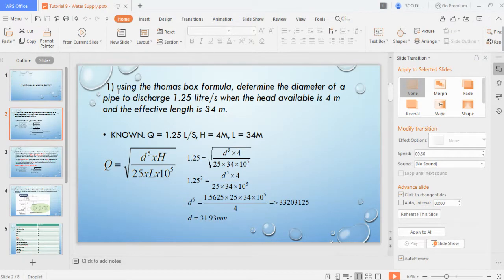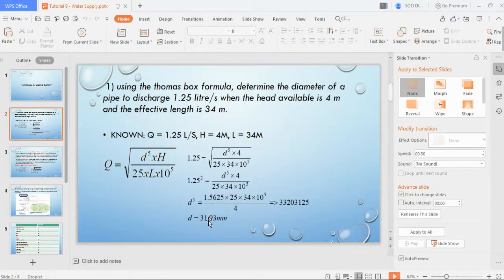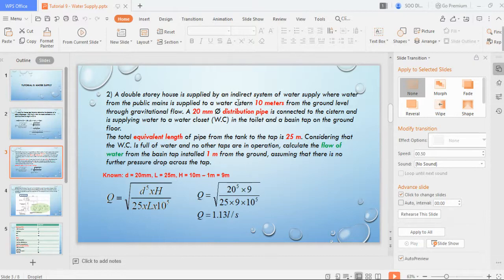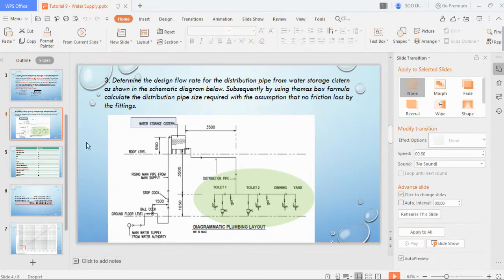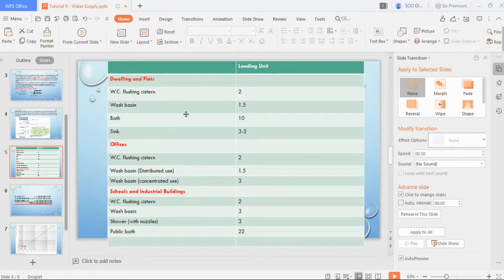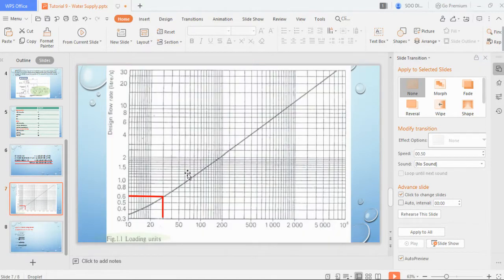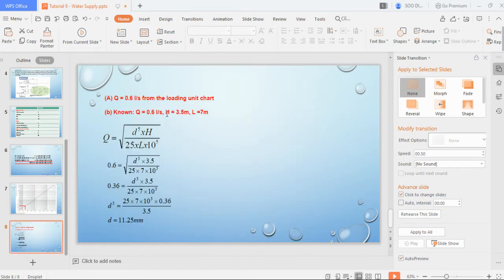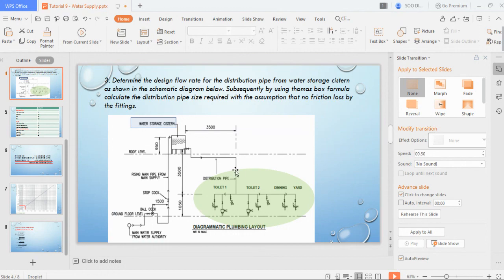BSS 1 - Tutorial 9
Q2 L=25 not 9. Final answer = 0.6789 l/s